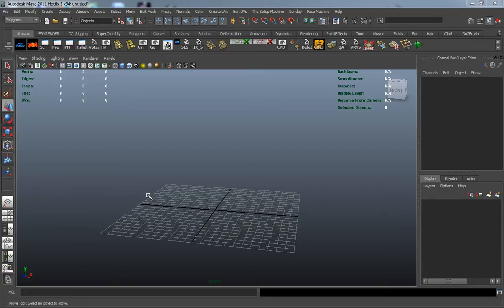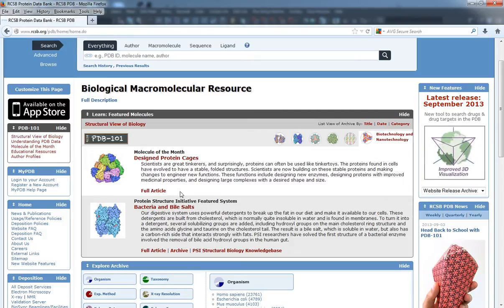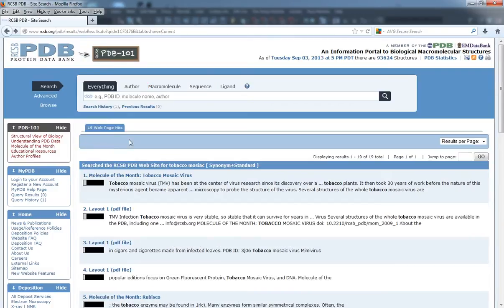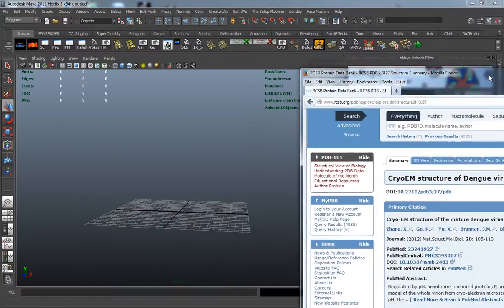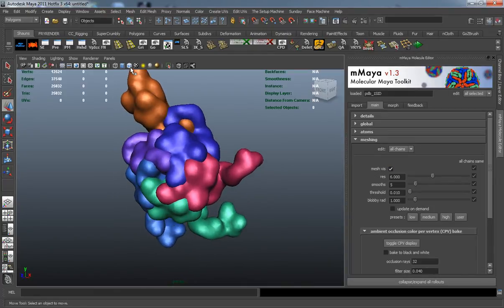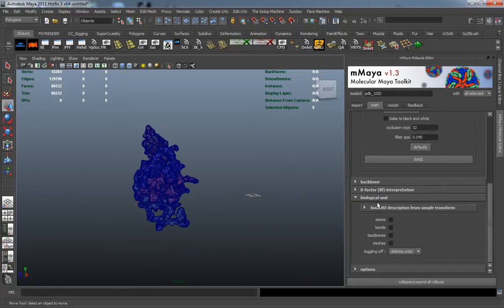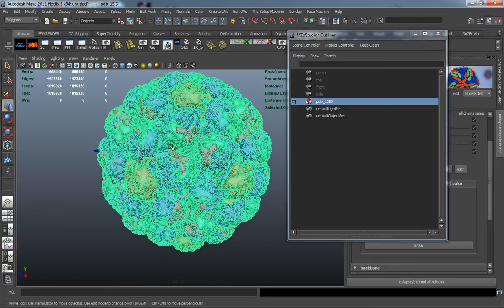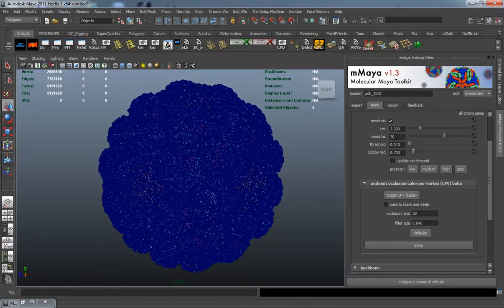Tutorial: Building Accurate Virus Structures in Maya using the Molecular Maya Toolkit - Video 2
In this tutorial, Shaun Keenan will introduce you to the Molecular Maya Toolkit and show you how it can used in conjunction with PDB (Protein Data Base) files to build accurate viruses and other molecular structures, directly inside Maya. You'll also learn how to build a complex shading network, light the scene, render using VRay, and finally how to composite your render passes together in Photoshop to achieve a great looking result.